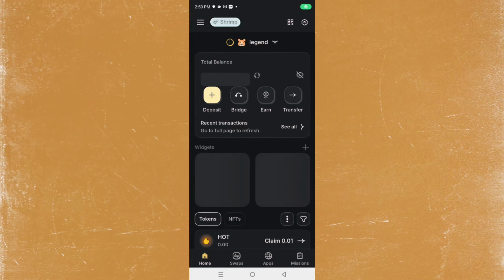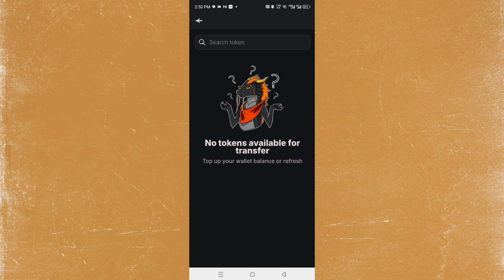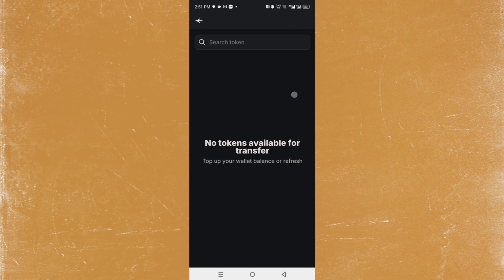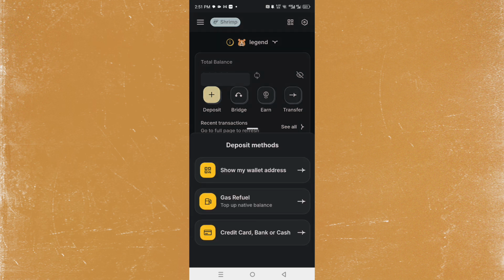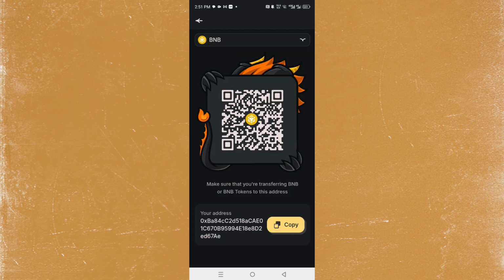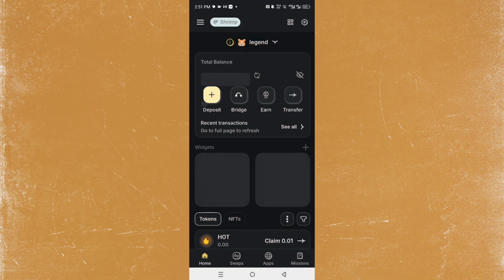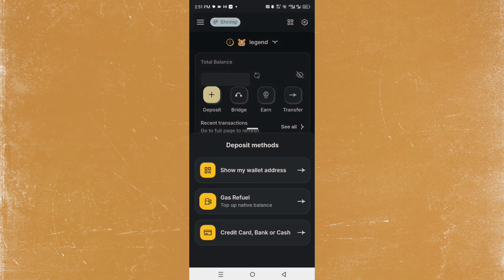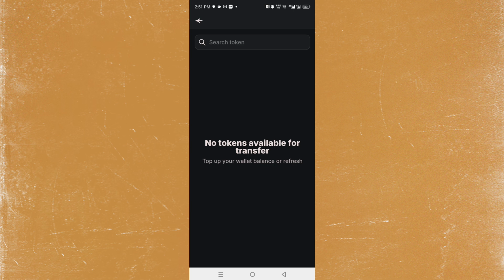How to Withdraw Hot Wallet (Quick Guide)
Want to withdraw funds from your hot wallet? This complete 2026 guide walks you through the secure process of transferring crypto from your hot wallet to an external wallet, exchange, or bank-linked platform. Whether you're using a mobile or desktop wallet, this step-by-step tutorial helps you navigate withdrawal settings, network fees, and wallet addresses with ease. Perfect for beginners and active crypto users managing daily transactions.